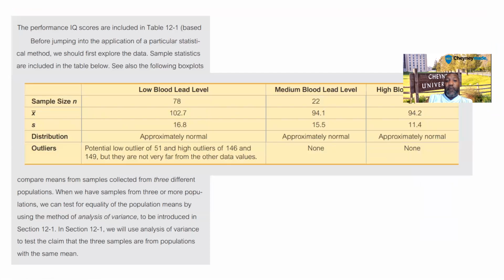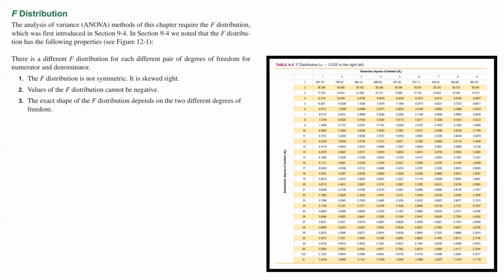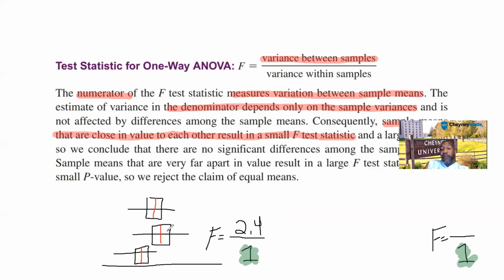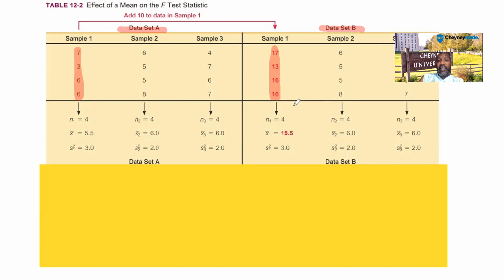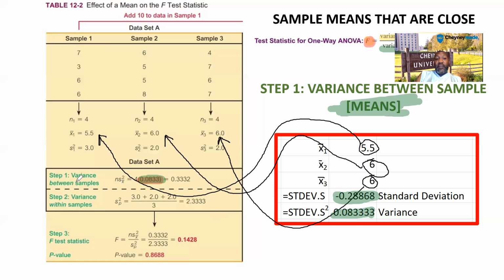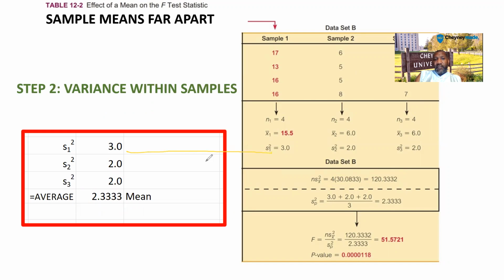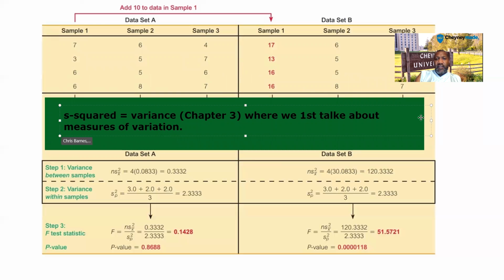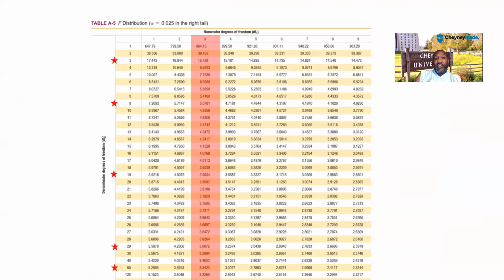12.1 RPS 332 - One-Way ANOVA II (2021)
Day two of two.